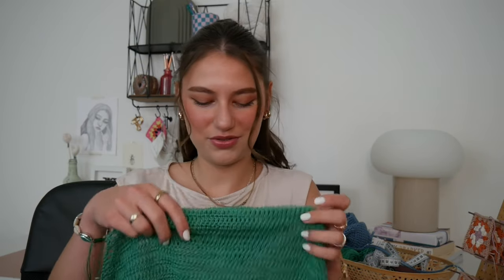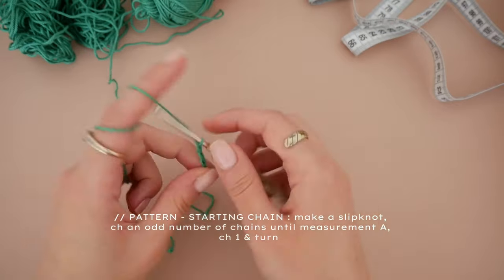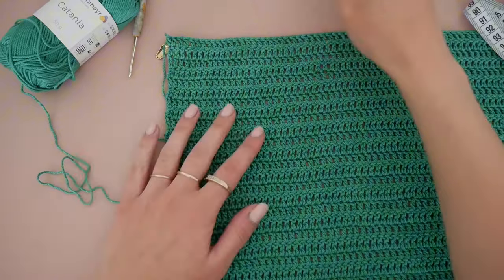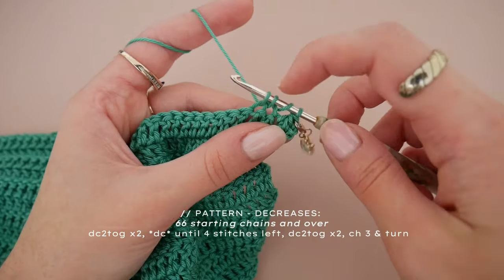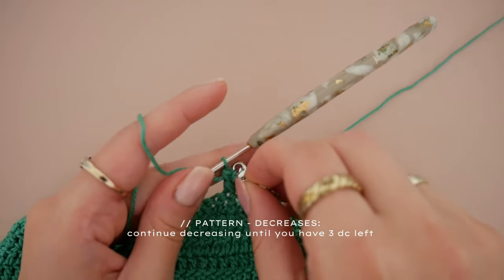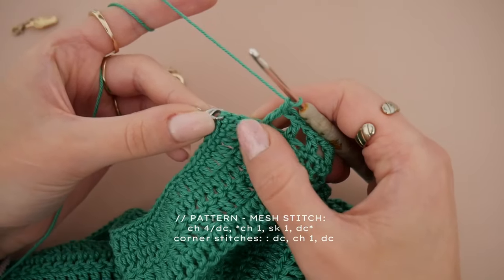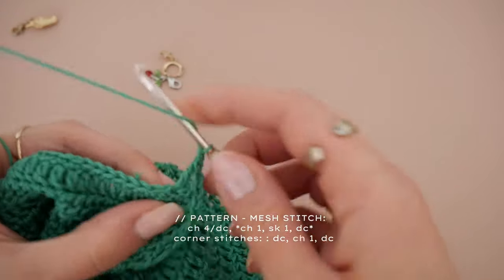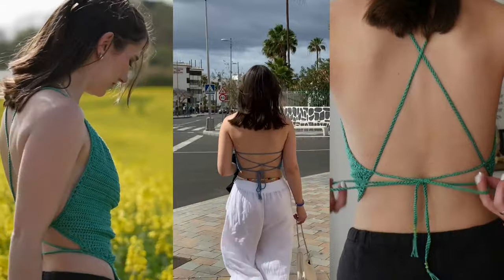crochet COWL HALTER TOP | beginner friendly tutorial | waterfall neckline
THE CASCADE TOP
Crochet this super simple & delicate cowl neckline top with me 🩵 hope you like it as much as I do 🫶🏼

Share your recreations with me and tag me on your pics honeycascadetop 💌

Also check out the written pattern by @mati_denmark 🫶🏼 one of the first crochet designers to come out with this beautiful waterfall neckline shape

Time stamps:
0:00 - Intro
0:53 - What you need
2:15 - The construction
2:54 - The measurements
3:33 - The bust part
7:30 - The decreases
13:29 - The edging
21:10 - The Straps
24:02 - Outro